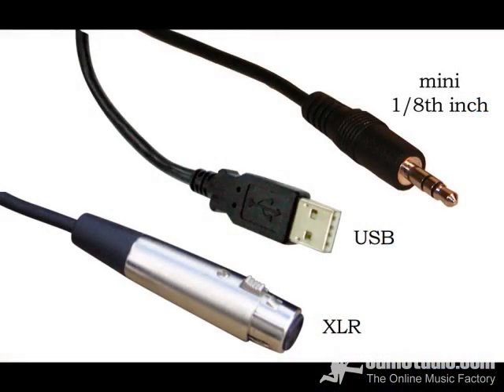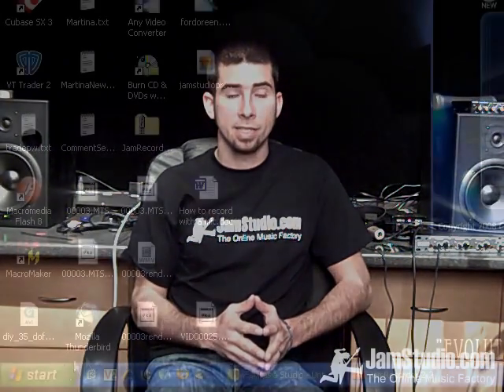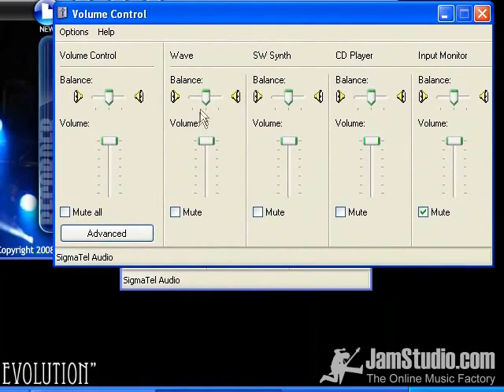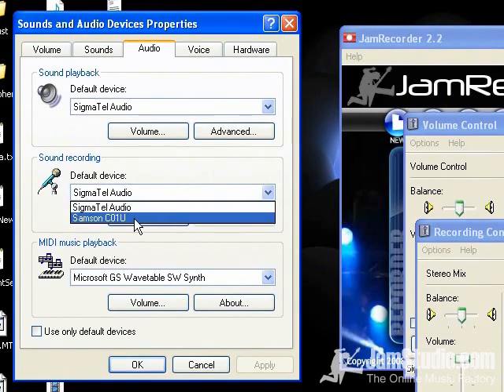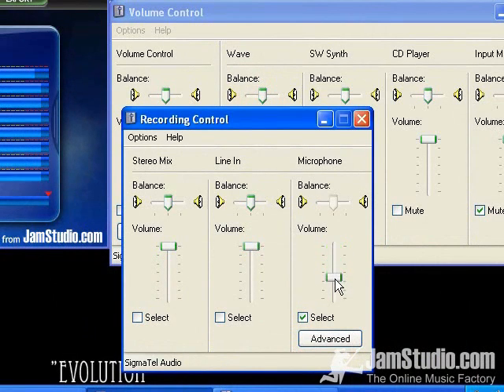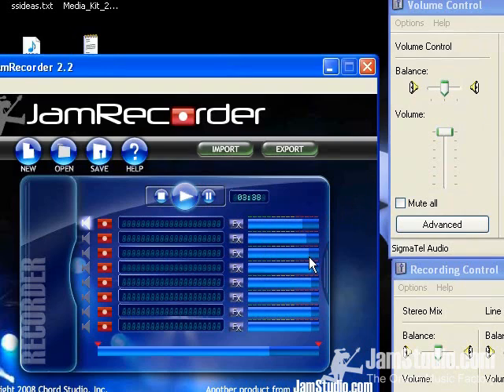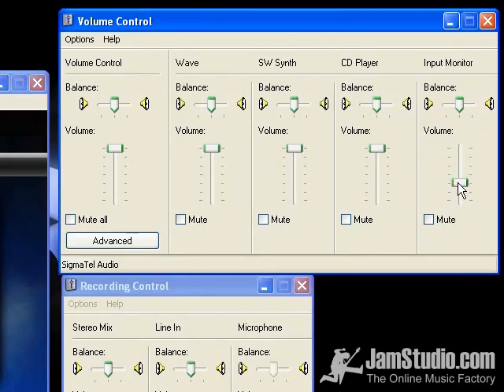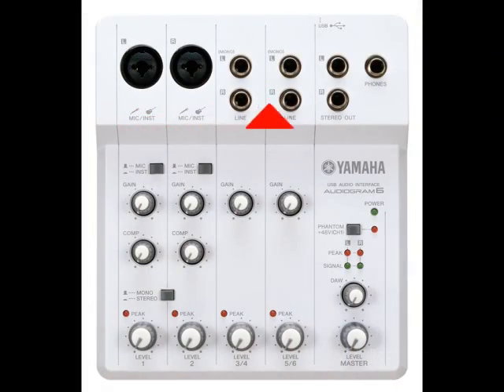How to Record with a Mic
What kind of mic should you get?
How do you get the mic to work?
What are the steps in the recording process??